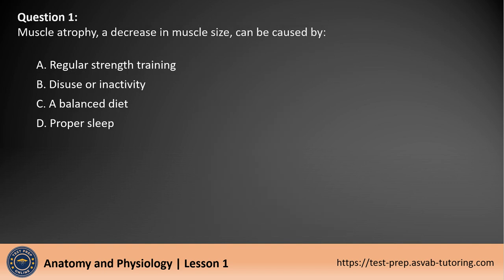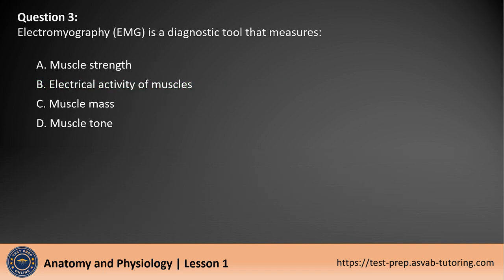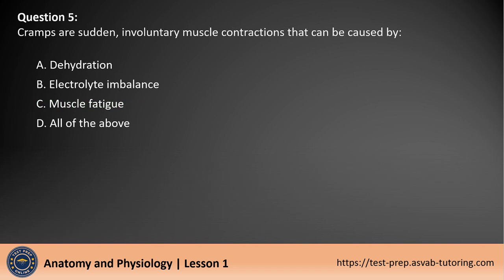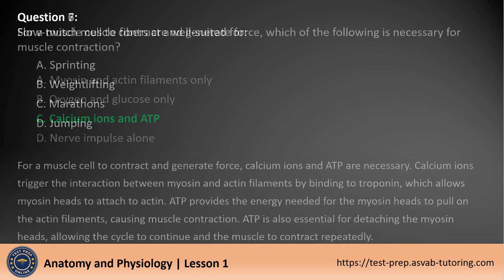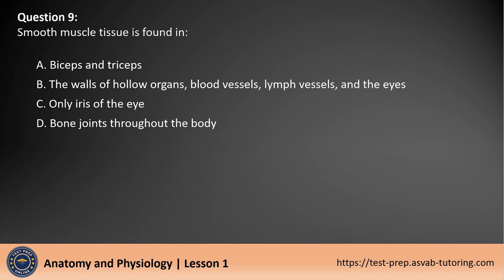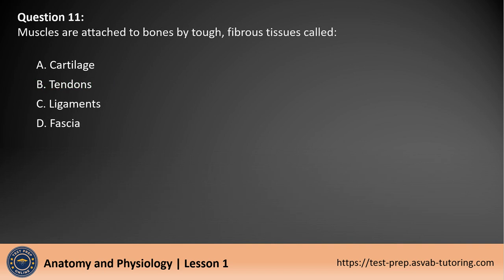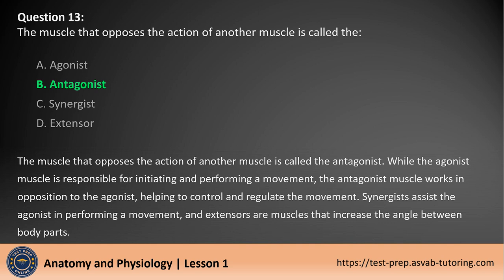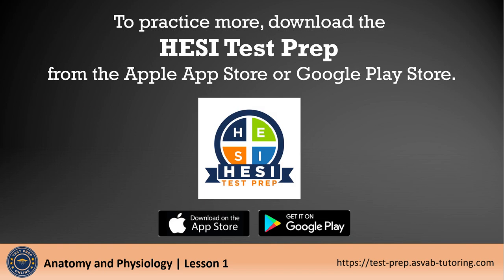HESI A2 Anatomy and Physiology Review 2024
To learn more, download the HESI Test Prep app

Download the best app for the SIFT test:
SIFT Tutoring app on IOS:

Fill the form inside the HESI Test Prep app.
.social media.